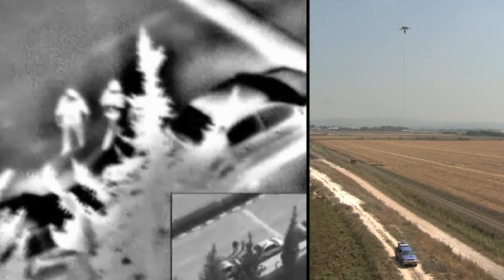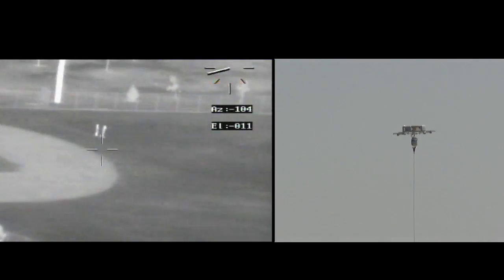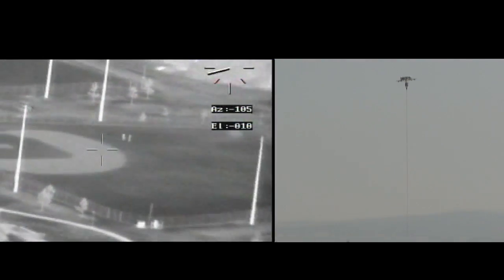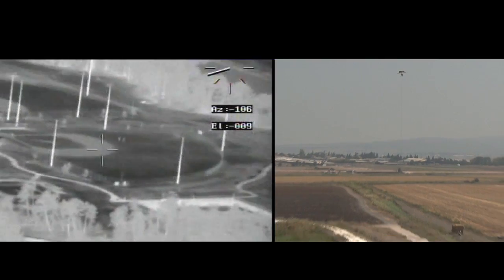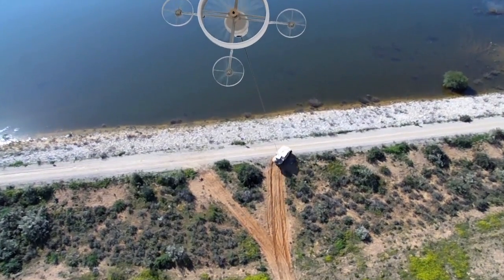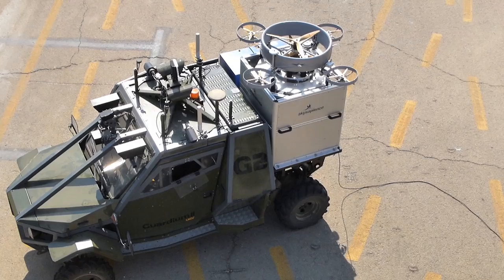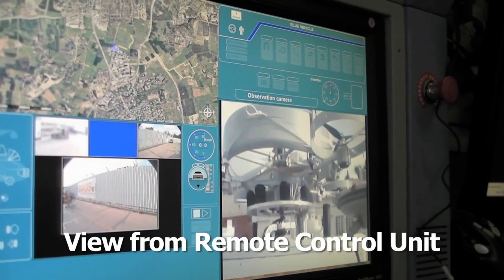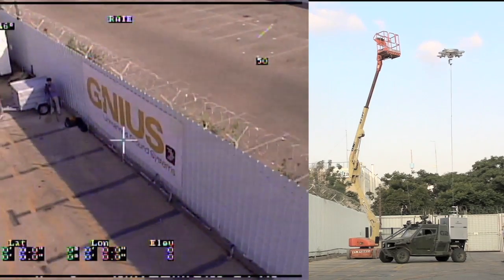HOVERMAST 100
IAI's Hovermast 100 is an electrically powered, tethered hovering system that provides real-time ISR in virtually all weather conditions. It is designed with a compact housing unit especially for use on small vehicles and marine vessels.